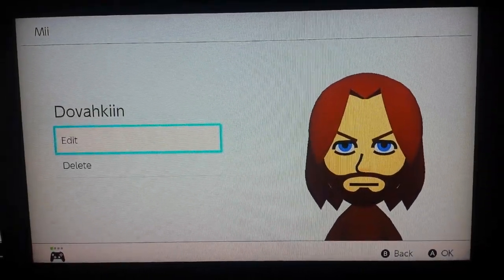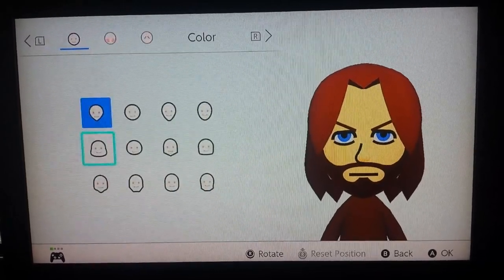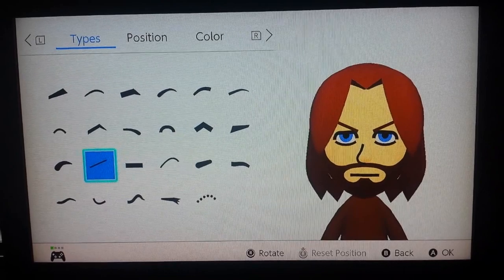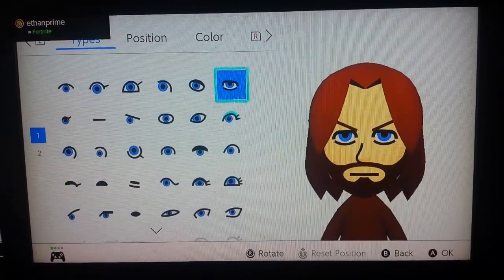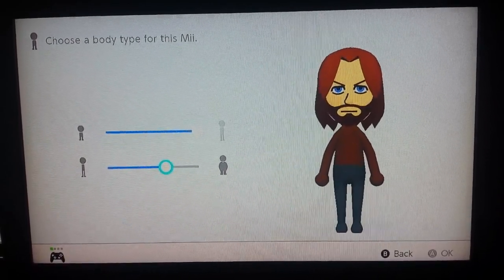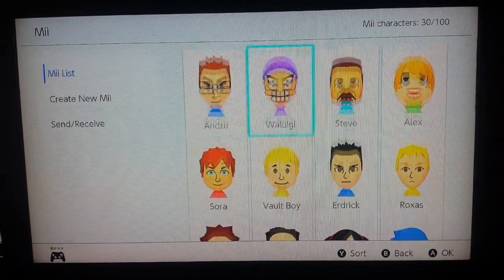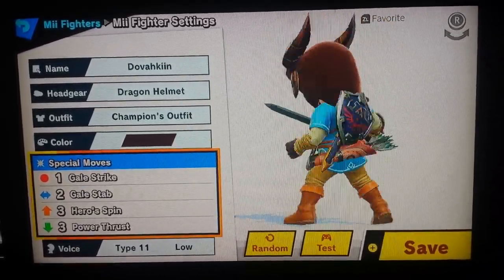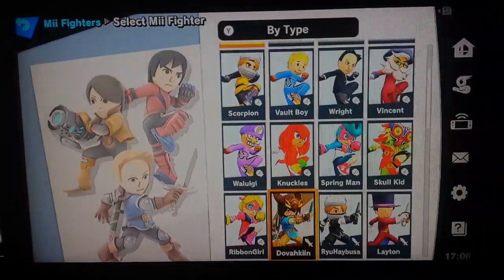How to Make a Dovahkiin Mii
Do you want to make a Dovahkiin (Dragonborn) Mii? Well in this video, I show you how to accomplish that, as well as show you a bit of a Mii Swordfighter Dovahkiin and his build.